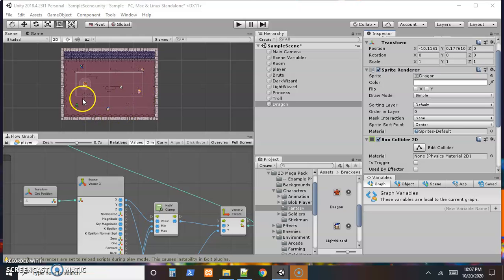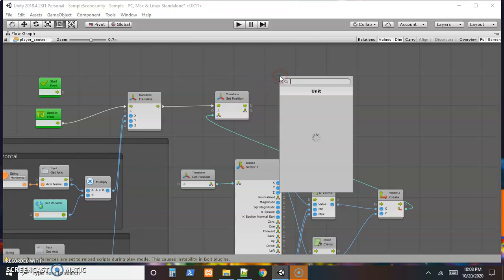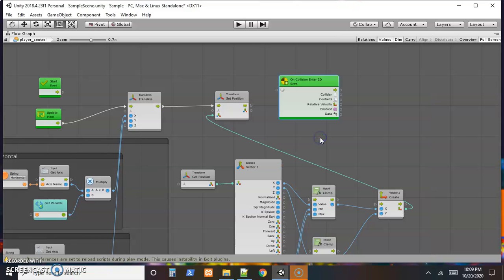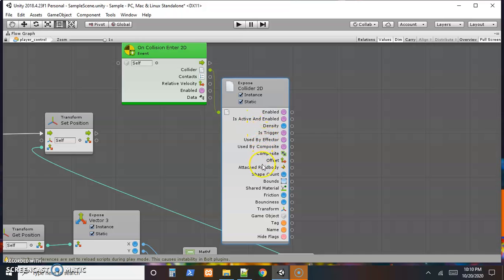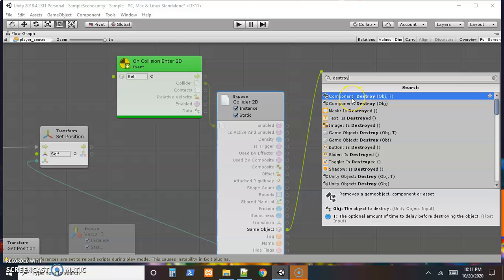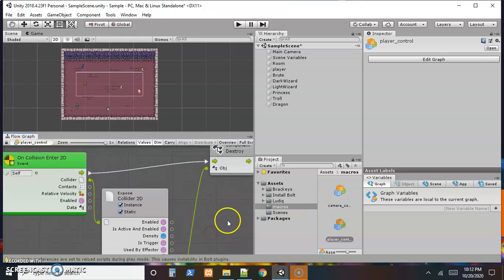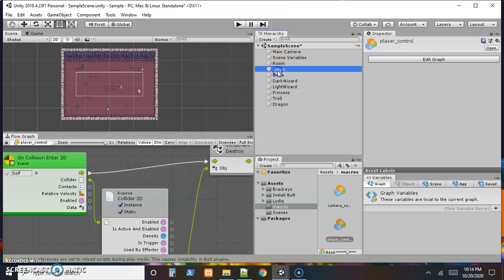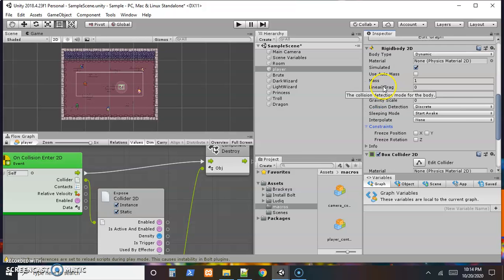Detecting Collisions with NPC in Unity with Bolt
This video sets up a check to determine if we can accurately interact with other characters, simply deleting them at this point to assure the interaction occurs.